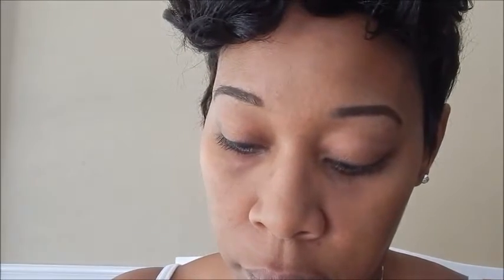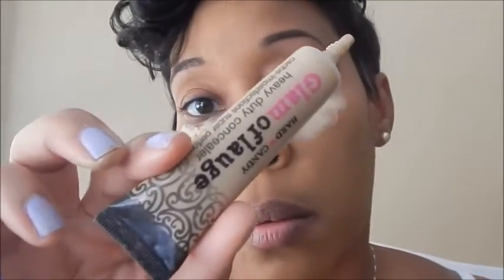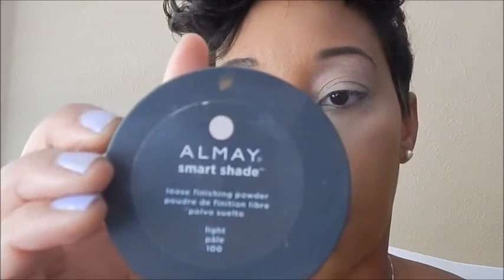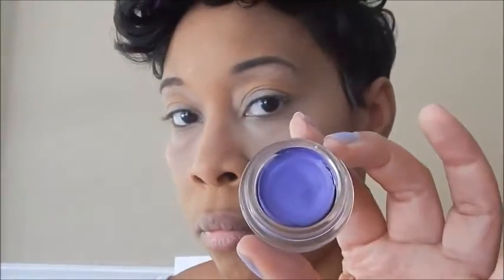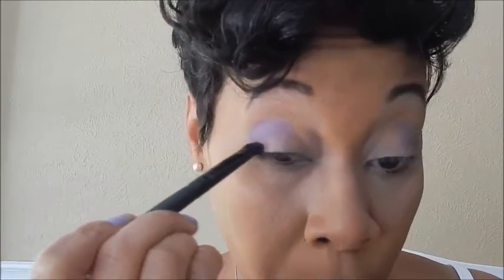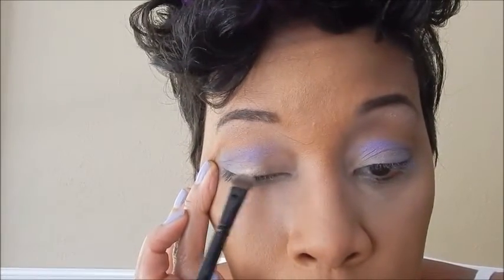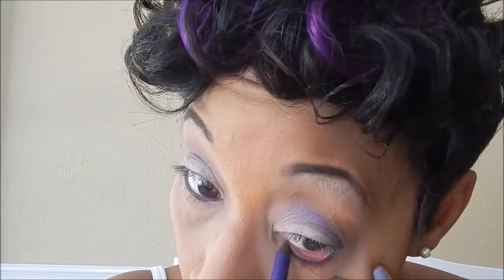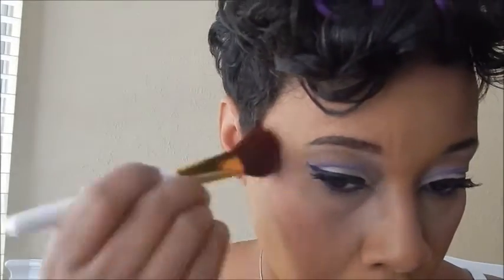GRWM Get Ready With Me....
This a much shorter GRWM video. I am very excited for you to see the products that I am using in this video, and how I easily transition using these products. I will list everything down below for you, and if you have any questions or, something you want to see let me know down in the comment section. I am working on these videos up and COMING SOON!!!

* Empties
*Husband TAG
*My Monthly Favorites
*What's on My Phone??? Apps
*Fall Lookbook.
*Grocery Haul (for 4 kids)..LOL
*Current decorating obsession (New House).

Products Used:
*Loreal Infallible PRO Matte (Creme Cafe)
*Loreal LUMI W101(Love this)
*Maybelline Tattoo Studio (Painted Purple)
*Peach Smoothie (Makeupgeek)
*Chickadee(Makeupgeek)
*SHIMMA SHIMMA (Makeupgeek)
 *Colourpop Shock Shadow Matte(Rumor Has it)
*MIracle Blur Skin Smoother (Loreal Paris) Revitalift
*NYX Butter Gloss (Merengue)
*Loreal Infallible PRO SPray
*Hard Candy Glamoflauge (Concealer)
 *City Colors Blush (Dragonfruit)
*NYX Creme Blush (Glow)
*Vegas Nay Lashes (Natural)
*MaybellineEYE Studio (Blackest Black Liner)
*TIKI Highlight Hard Candy
*NYC Waterproof Eyeliner Pencil(Smoky Plum)
*NYC Color Wheel All Over Bronze Glow
*MAC ProLong Wear Concealer NC45
*ALMAY Transclucent Powder Shade 100

School Supplies GIVEAWAY CURRENTLY GOING..Check out my blog on how to enter. CLOSES August 10, 2015 at midnight...

Thanks for taking the time to watch.. More coming soon.